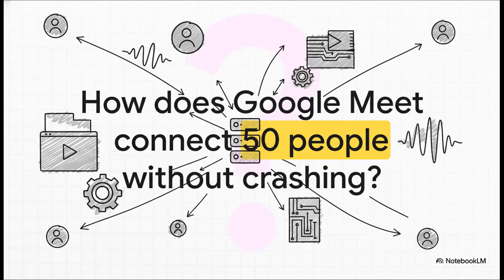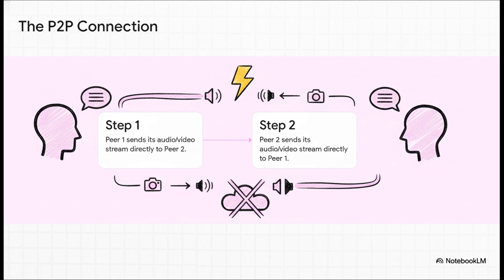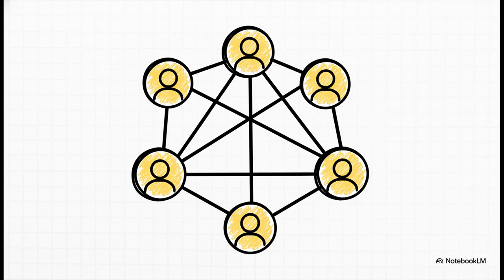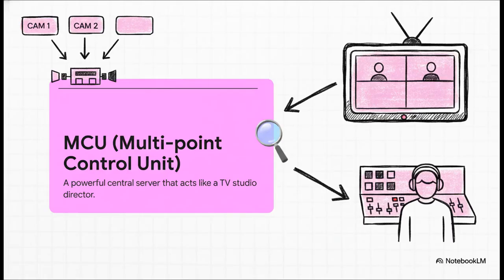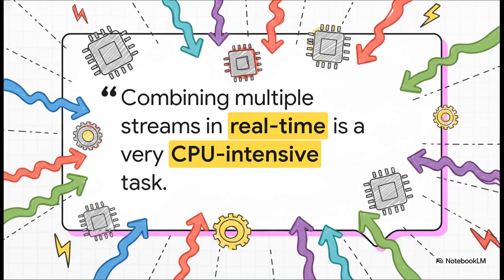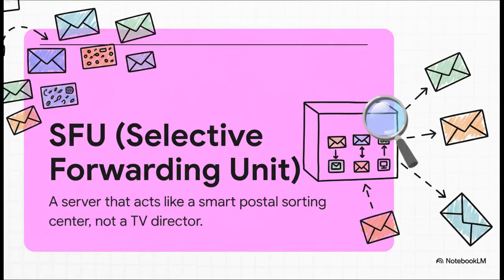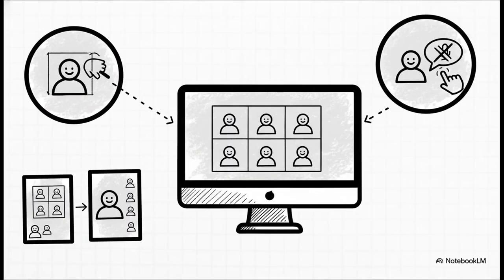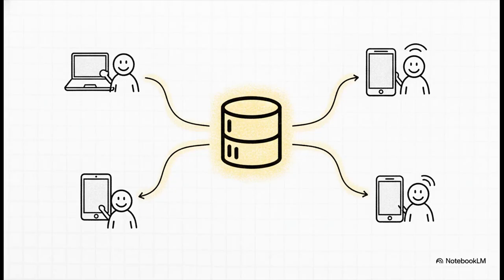From 2 to 1000 Users: The Video Calls Scaling Problem | The System Design of a Group Video Call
Ever wondered how Zoom, Google Meet, Teams, and WhatsApp handle video calls with hundreds of people? In this video, I break down the COMPLETE architecture behind real-time video conferencing applications!

🚀 What You'll Learn:
✅ P2P Architecture - Why WhatsApp video calls are limited to 2 people
✅ Mesh P2P Architecture - The scalability nightmare explained
✅ MCU (Multipoint Control Unit) - How servers mix video streams
✅ SFU (Selective Forwarding Unit) - The secret behind Zoom & Google Meet
✅ WebRTC Protocol - Real-time communication fundamentals
✅ Why video calls lag and how to fix it
✅ MediaSoup Library - Build your own video conferencing app

🎯 Perfect for: Software Engineers, System Design Interviews, Backend Developers, Full Stack Developers, Computer Science Students

🔥 Why This Matters:
Understanding video conferencing architecture is CRUCIAL for:
- System design interviews at FAANG companies
- Building scalable real-time applications
- Backend engineering career growth
- WebRTC development projects

🛠️ Tools & Technologies:
- WebRTC (Web Real-Time Communication)
- UDP Protocol for low-latency streaming
- MediaSoup (Open-source SFU library)
- Node.js for backend development
- SFU Architecture patterns

💬 Have questions about video conferencing architecture? Drop them in the comments!